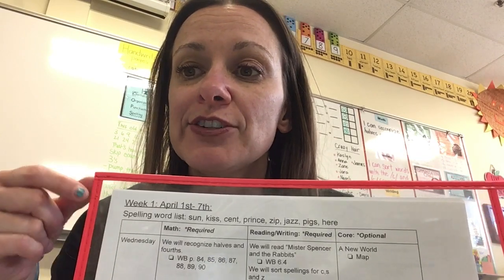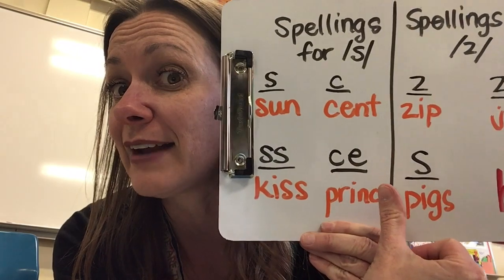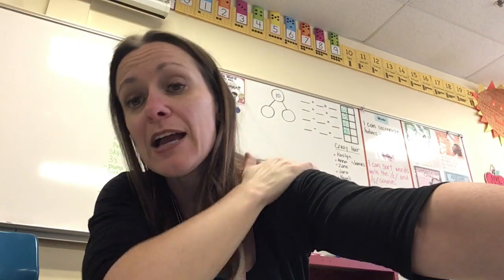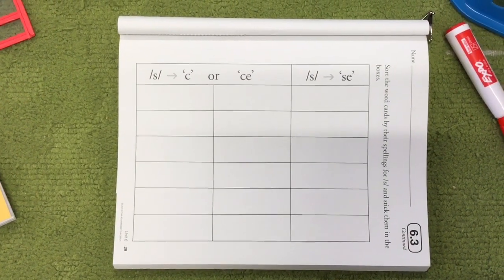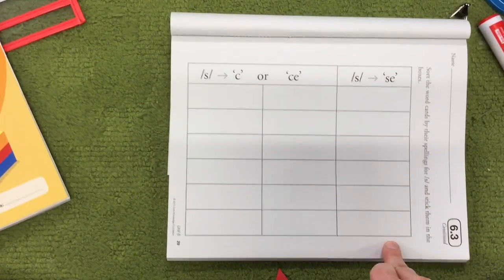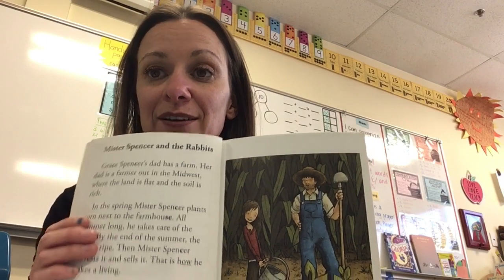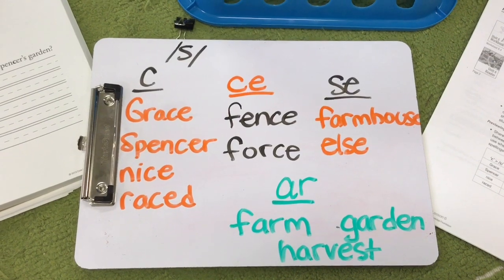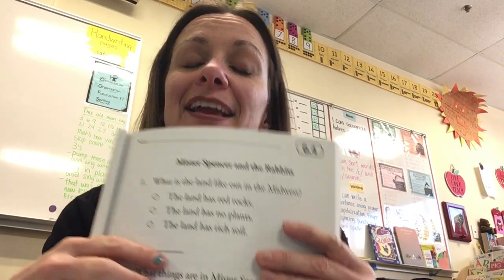Wk 1 Reading Wednesday